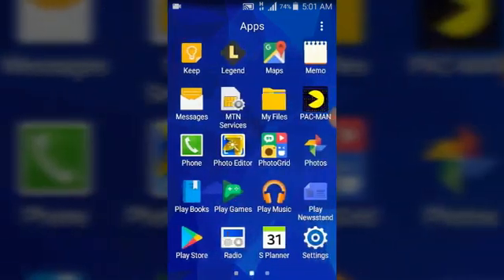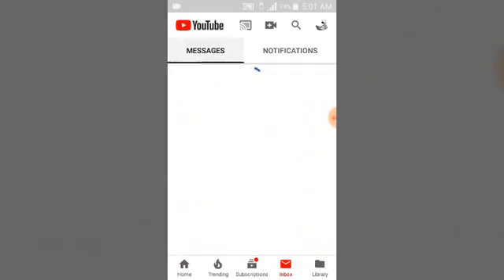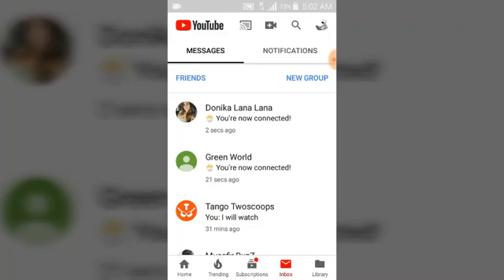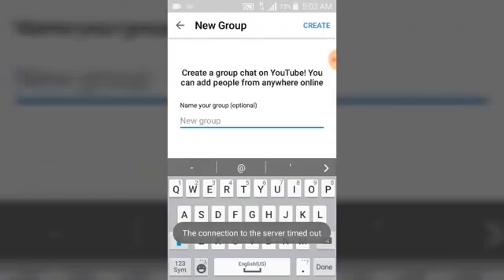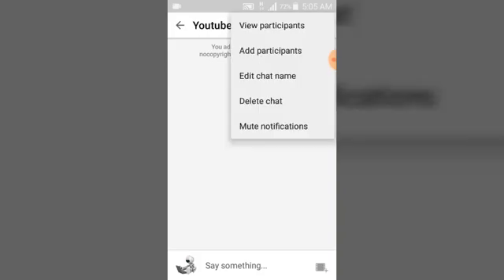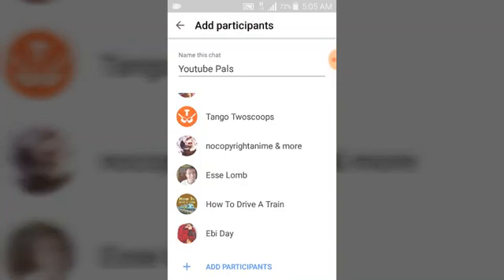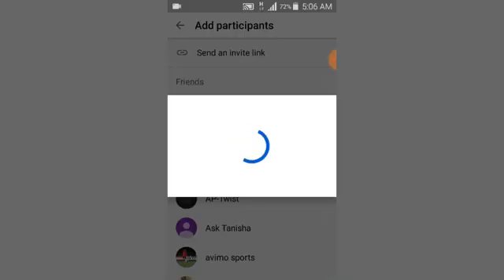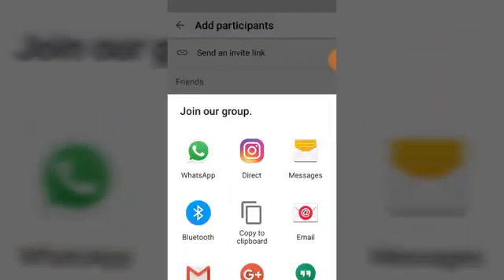Youtube || How to create group chat on youtube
YouTube chat makes it easy for creators to communicate with their audience in YouTube instead of going outside youtube.

and desktop version of how to add YouTube contacts and chat "New youtube feature add contacts on youtube and chat"

Do check out my youtube playlist for more youtube tutorials that will help you grow and a YouTube beginner.